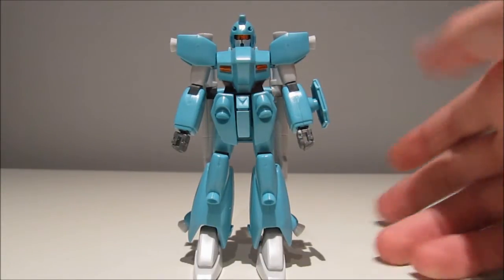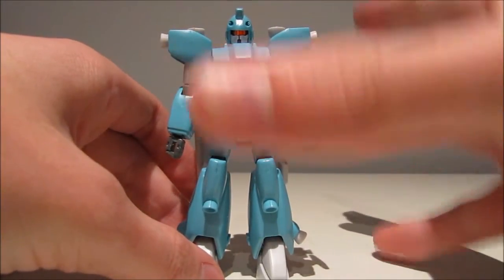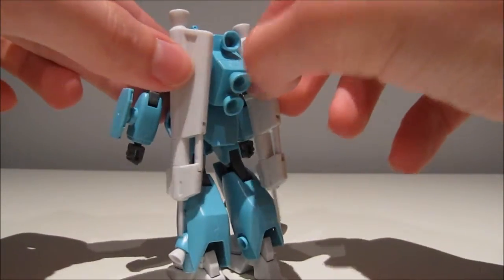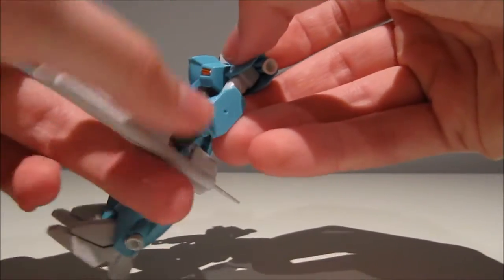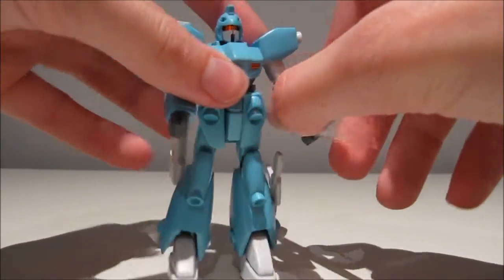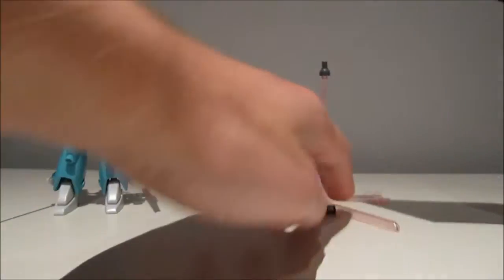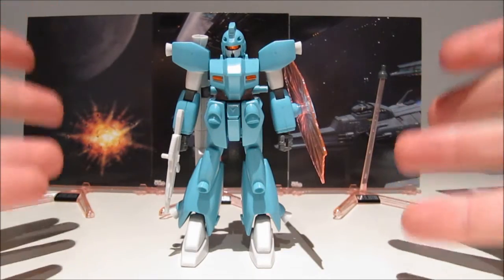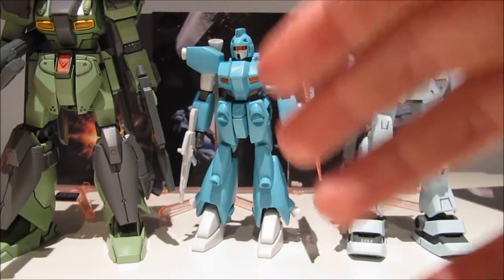1/144 Javelin Review